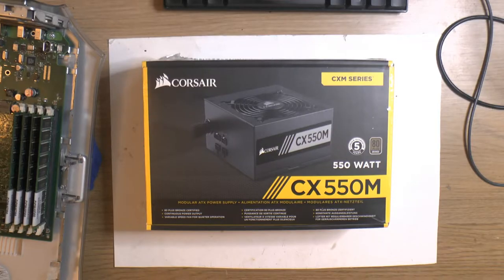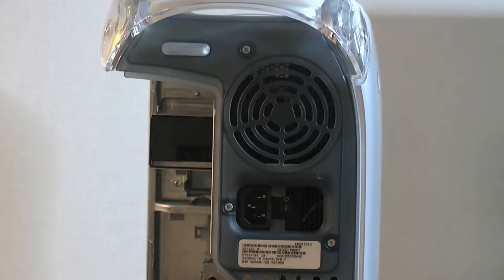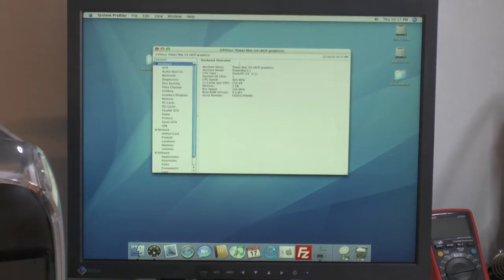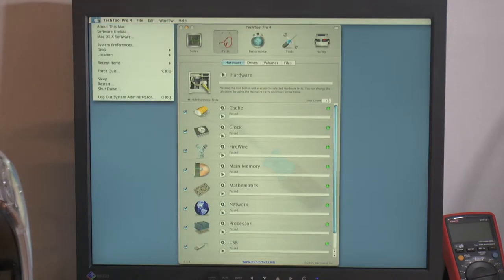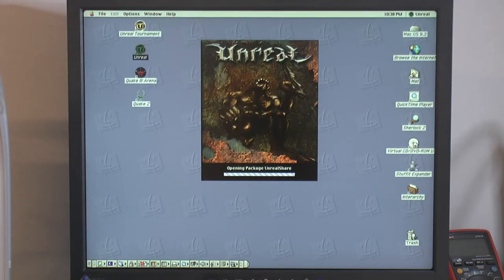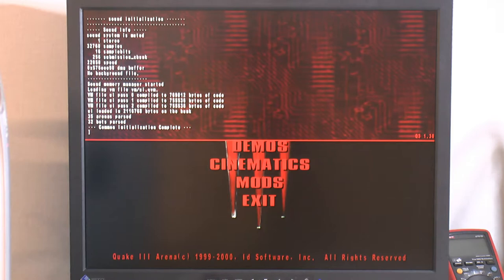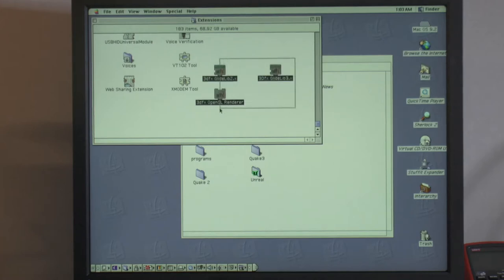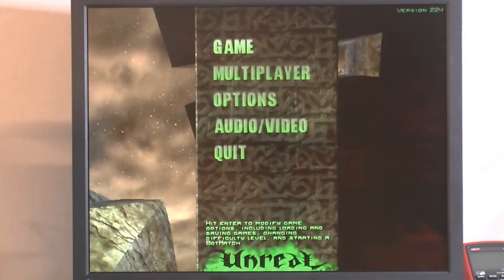Power Mac G4 restoration and upgrade - part 3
In this video series I will upgrade and restore a Powermac G4 Sawtooth.

I wont take any responsibility if you try anything in this video, the risk is yours to take and deal with the consequences.

Here are some useful links if you do want to do some of the mods.

CPU overclocking, changing for multiplier and FSB.

SIL3112 flash guide and files.

P.S I's sorry for the crappy video and sound quality, this is my first time and I was fighting with my camera and the video editing software OpenShot that sucked, wont be using that again.